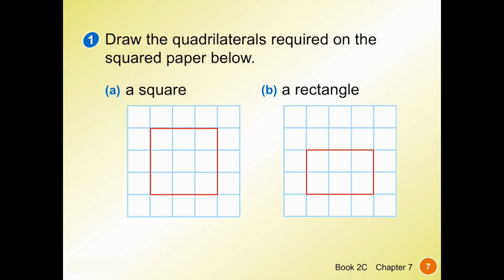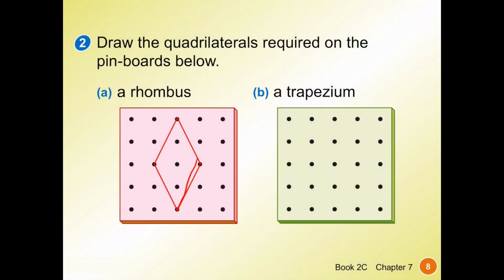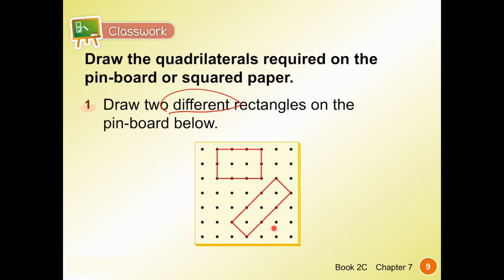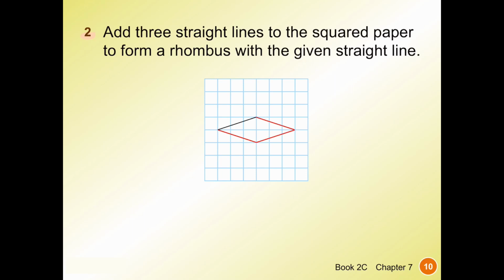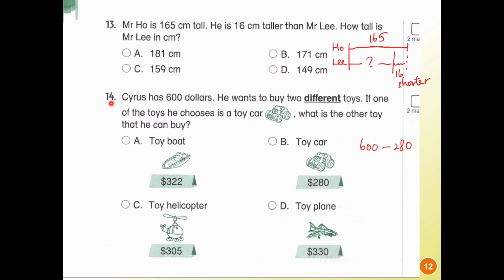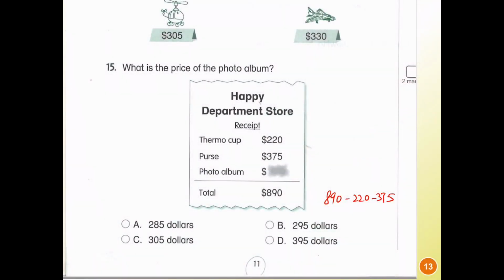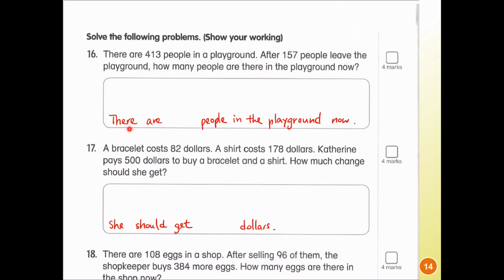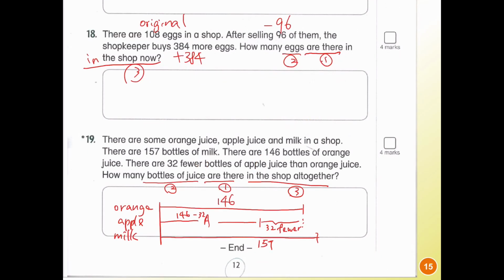p2 Math 11th Mar part B